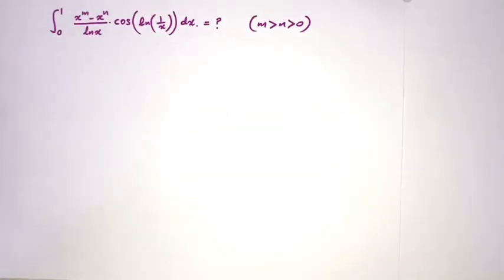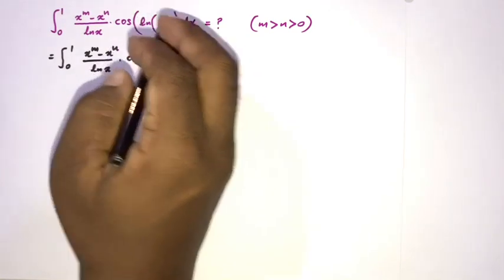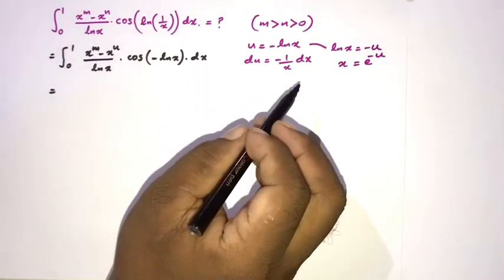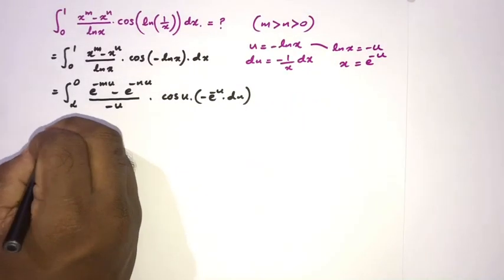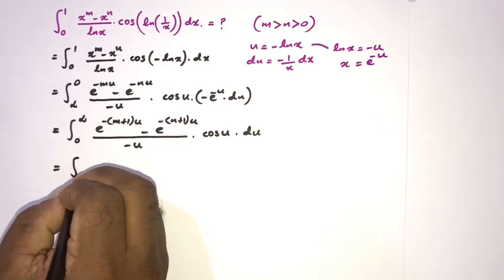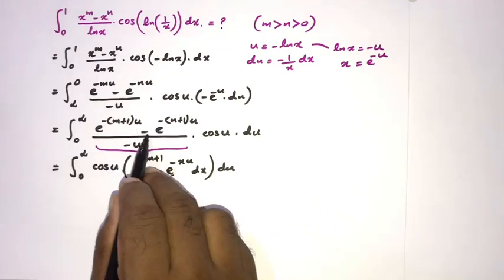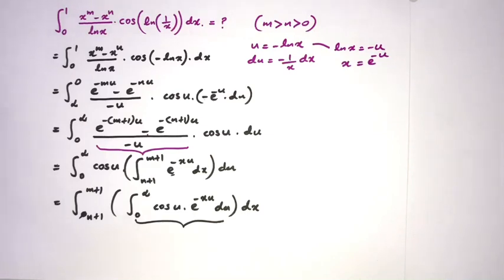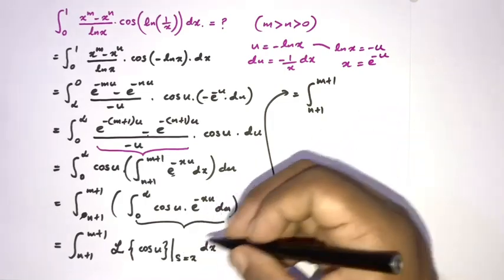An interesting integral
How to solve the integral by few steps ? | Advanced Integration Tricks